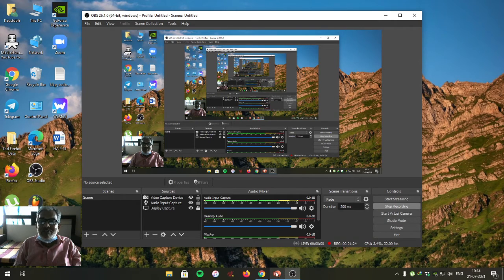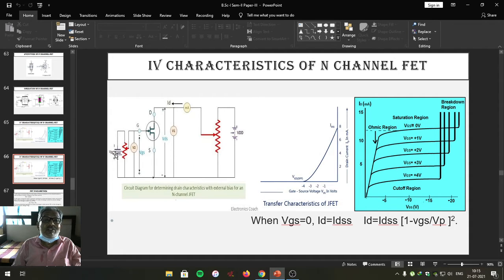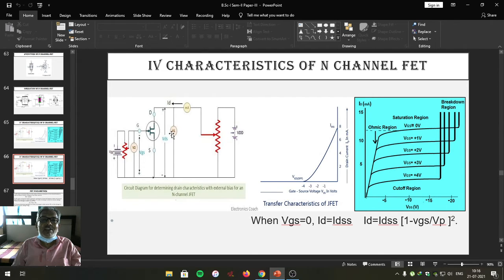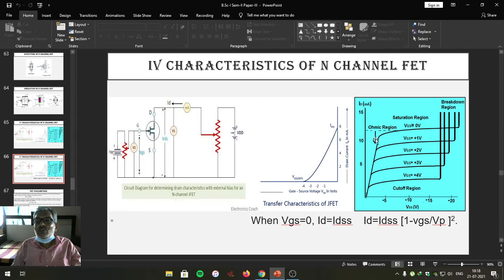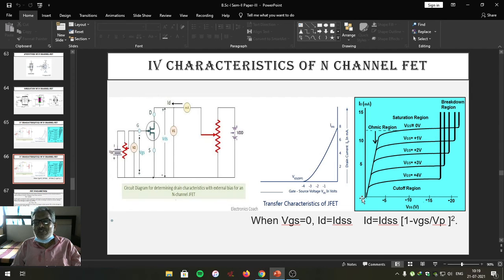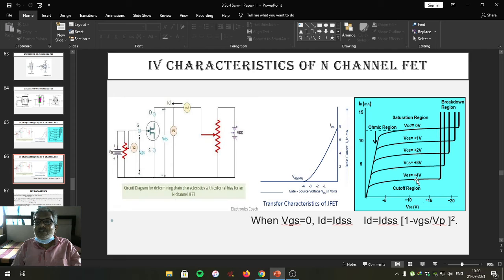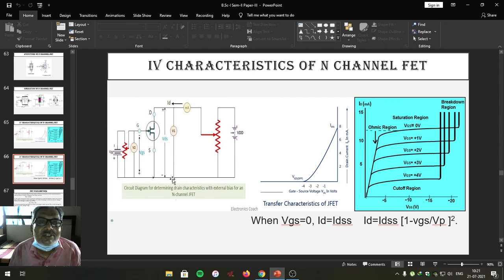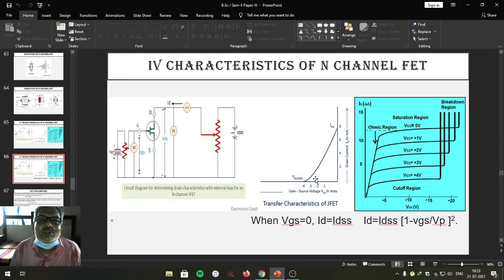B.Sc-I, Sem-II, Paper-III, Chapter-4, Lec-4